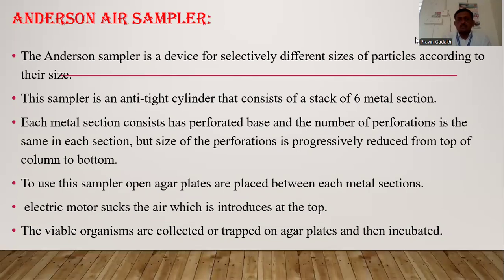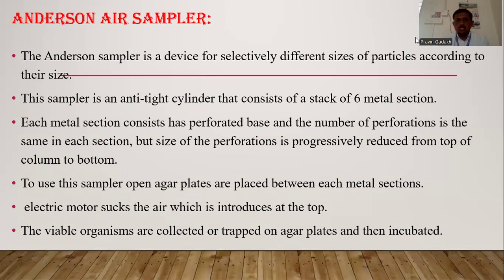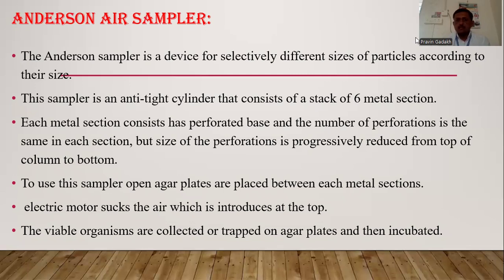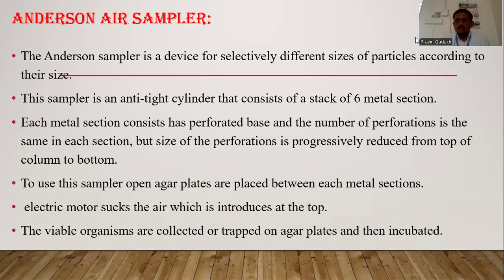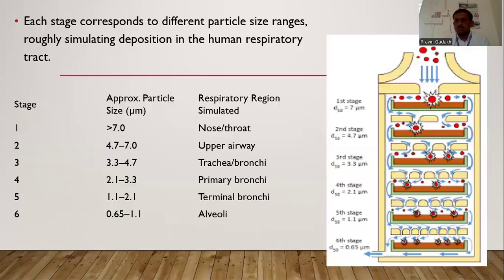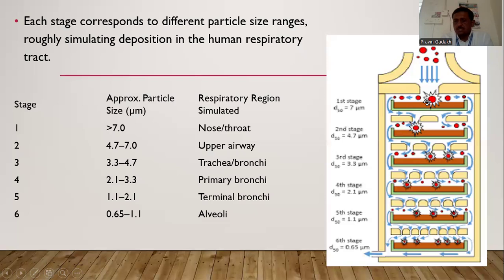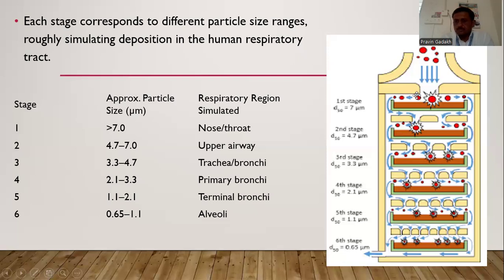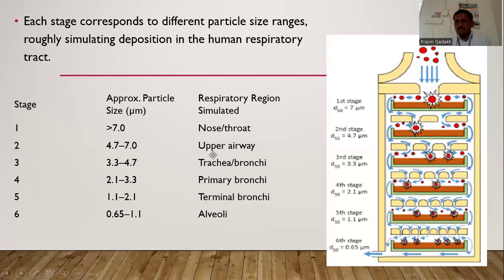Anderson air sampler